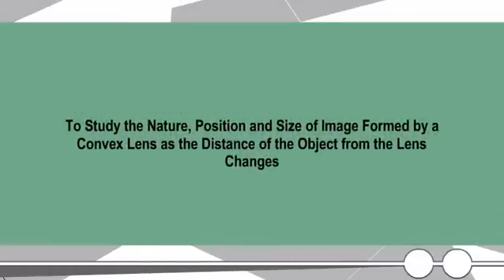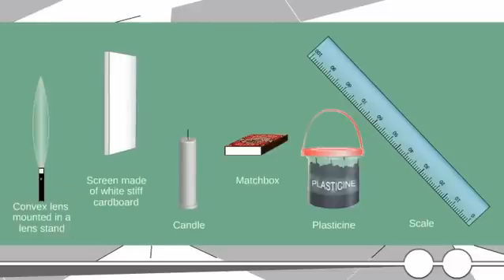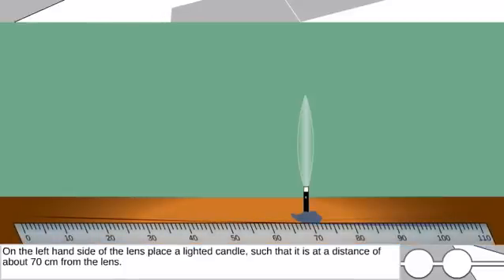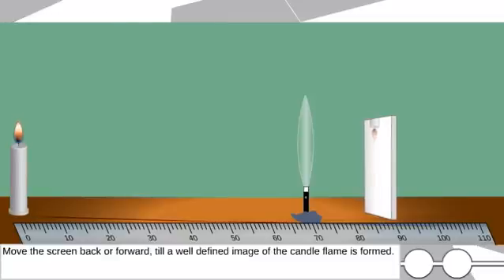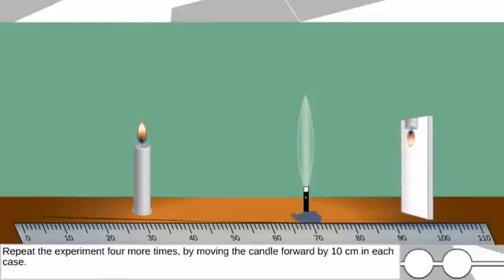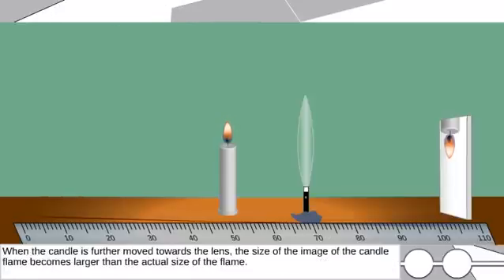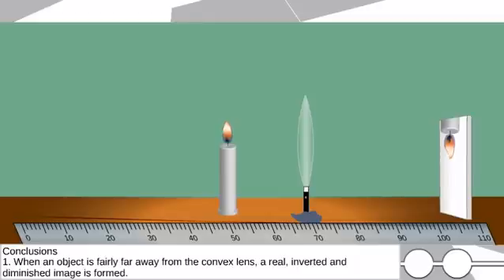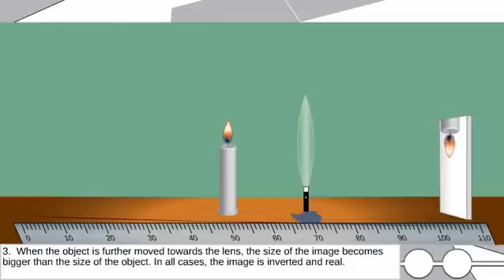To study the formation of images in convex lens and concave lens part 3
To study the formation of images in convex lens and concave lens when help close to the object  part 3